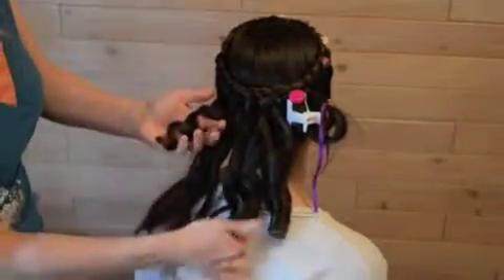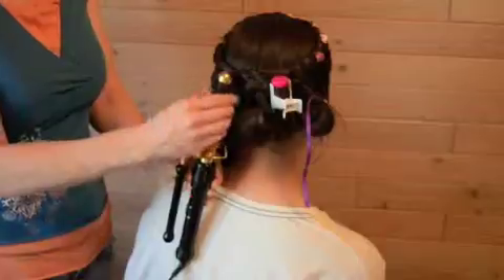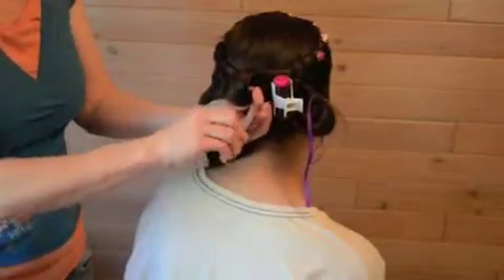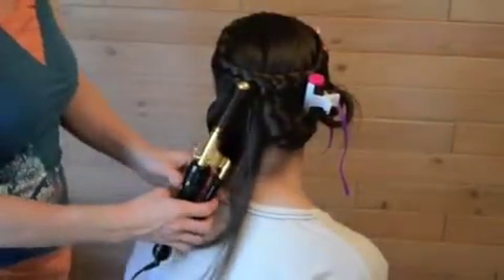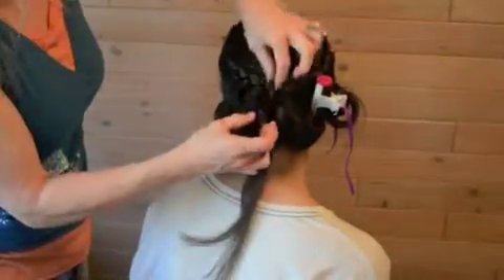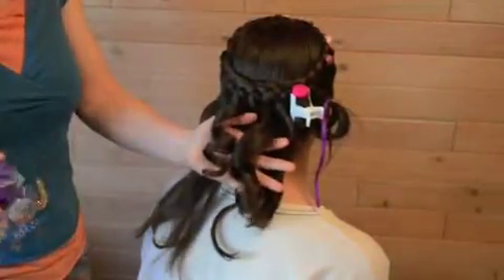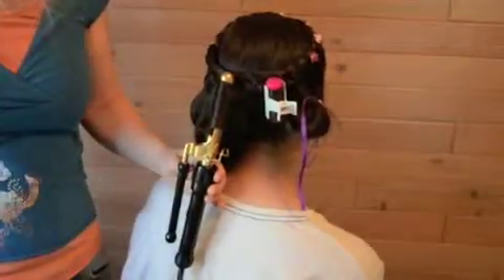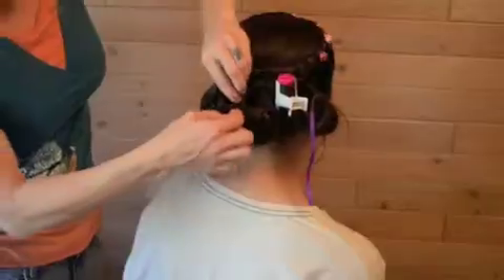Curls: Hair Amount, Hot and Cold, Wet and Dry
What makes good curls? Smaller hair amounts. A cold curl is the best kind of curl. A dry curl is the only curl. Hair will not retain a shape if it is hot or wet. It needs to be cold and dry in order to stay curly.

Thanks for joining us at The Braid Zone. We are seven braid artists on hand to answer all your braid questions. Please feel comfortable asking for video requests. Follow our blog for tips and tricks. We feature other braid artists each week to diversify our content. We are happy to help. Just let us know what we can do for you.